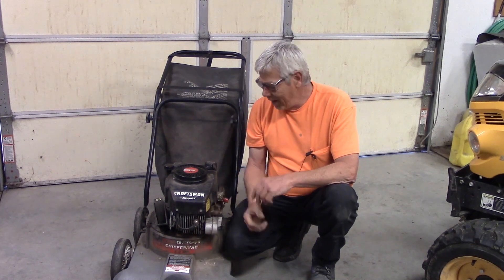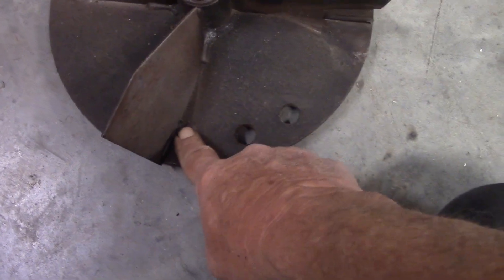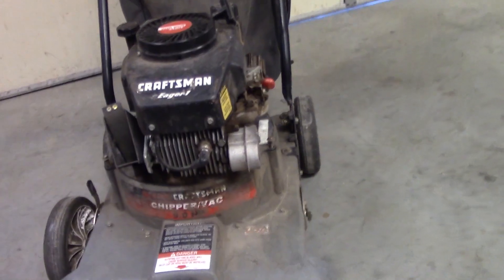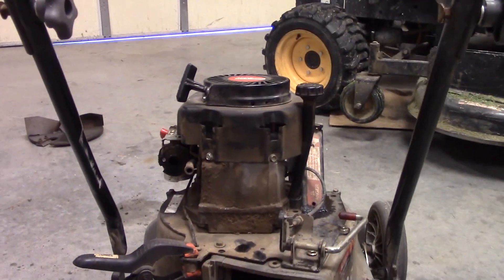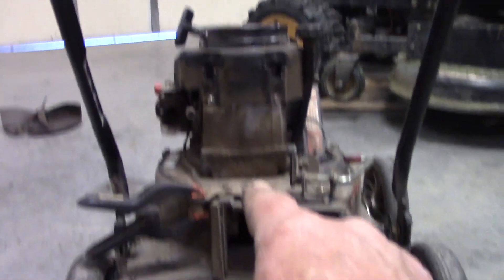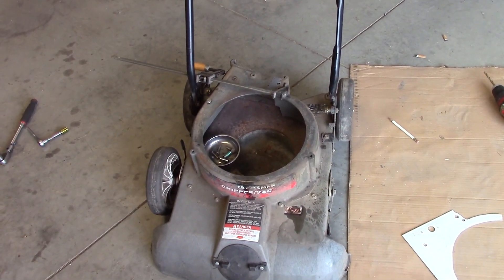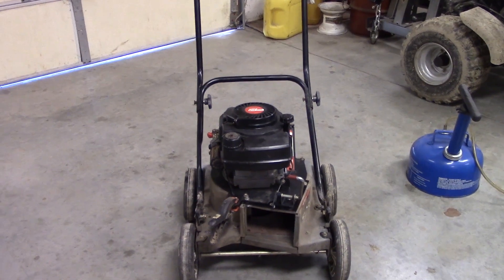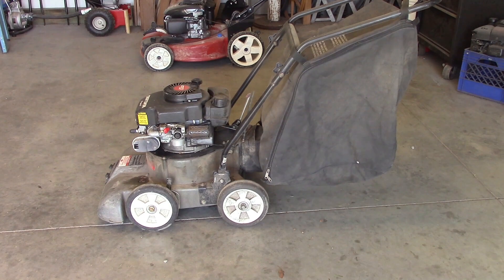Sears Chipper Vac Fan Blade and Deck Repair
Molded plastic body repair with some welding to the fan and some carburetor work.